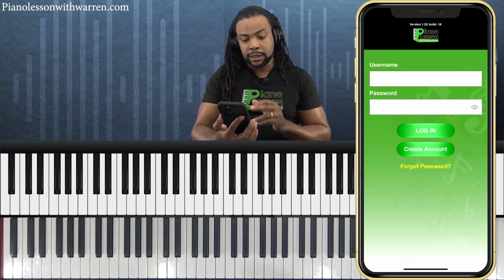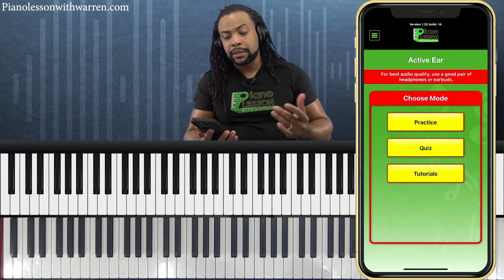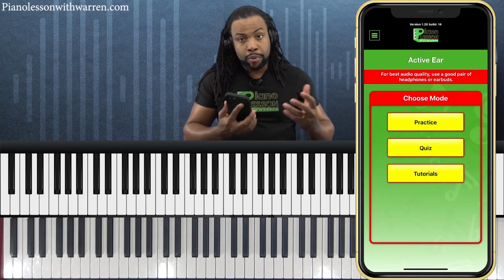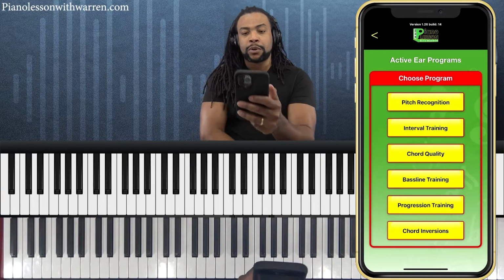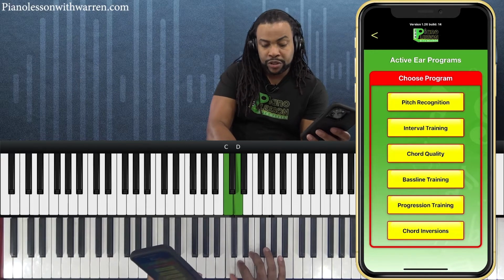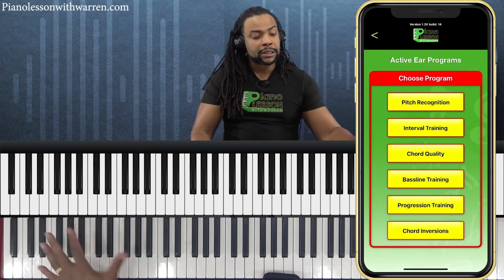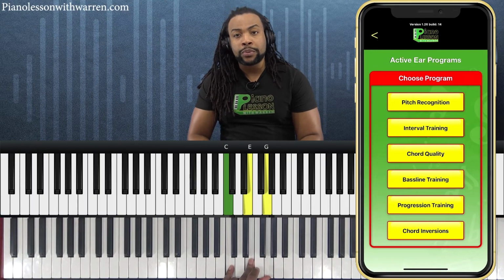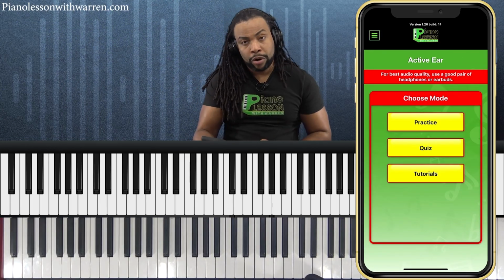Ear Training For Pianists: Active Ear Now Available For Download 😍👂👀🎹🎵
Ear training App For Pianists